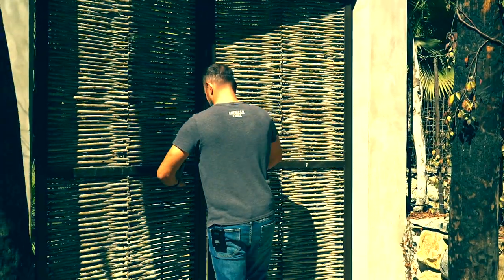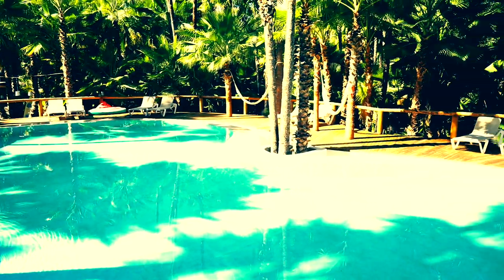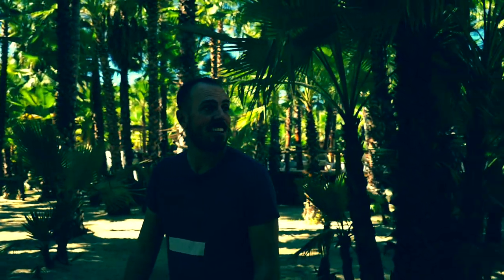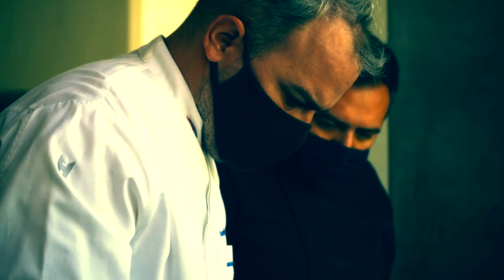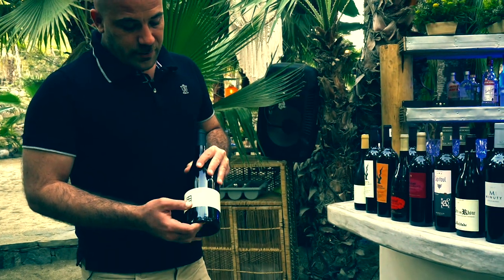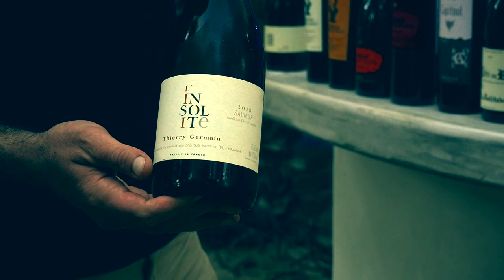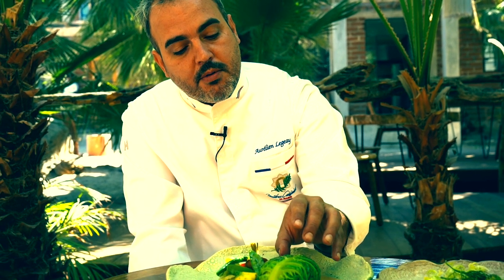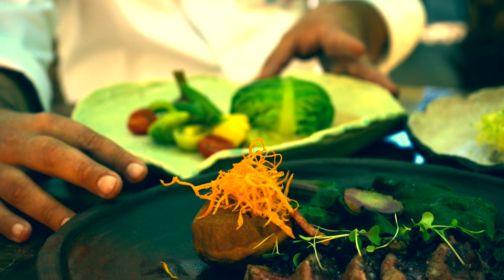TSWW PRESENTS - Dining out in Todos Santos with Adrien Pallottini at DūM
Restaurant owner Adrien Pallottini welcomes us to Dūm, located in a secluded palm grove in the heart of Todos Santos, and one of the newest culinary delights of the Pueblo Mágico. Chef Aurelien Legeay offers Mediterranean cuisine with a local accent, highlighting Baja Sur’s fresh seafood and organic vegetables, and the revolución gastronómico that benefits the local enconomy. Délicioso!